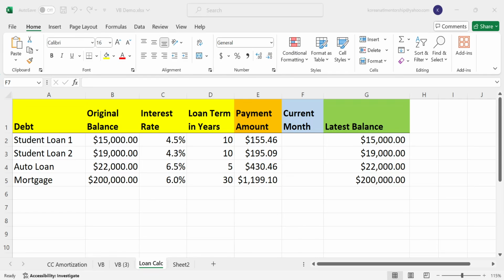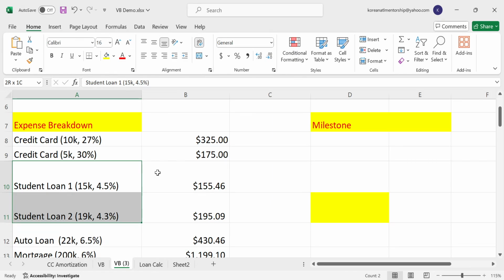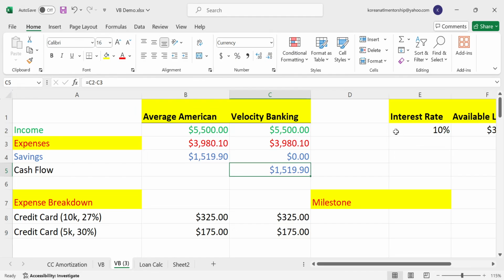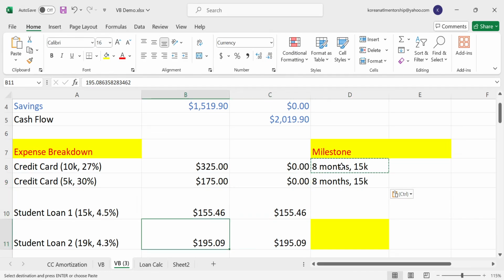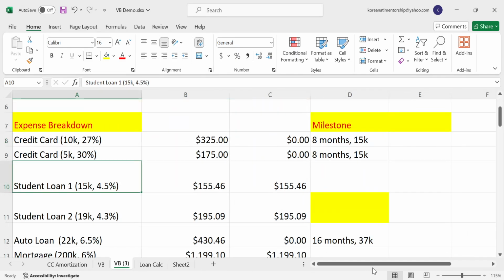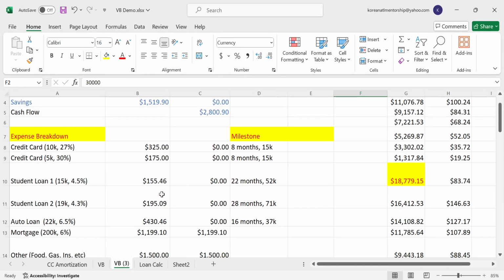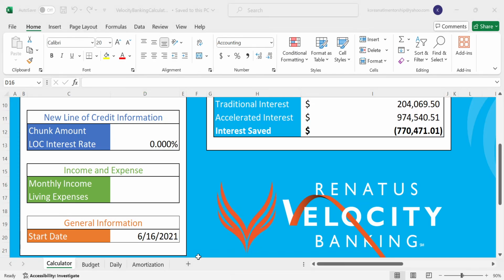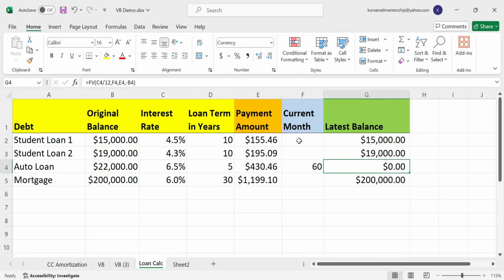Stop Using Online Loan Calculators! Try This Excel Trick Instead 💻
Many financial creators continuously repackage old tracking systems to sell you updated versions, much like the classic college textbook publishing cycle that invalidates used editions for profit. Today, I break down how to use native Excel formulas like PMT to dynamically track your shifting balances, using a complete $271,000 household debt matrix as our test model. If you are interested in mentorship and joining our group, please click the Google Form

We look at how understanding the backend mathematics of credit structures frees up $2,000 of cash flow immediately on day one, allowing you to bypass external platforms and manage your acceleration timeline inside a single workspace.

Key Takeaways From This Session:
The Publishing System Analogy: Exposing why you do not need to purchase expensive proprietary portals or codes to access accurate financial math.
The Excel Formula Engine: An operational look at how combining interest parameters, loan terms, and payment entries builds an immediate tracking calculator.
The Visual Learner Constraint: Why stepping away from graphic web curves can initially feel strange, and how to preserve clear milestone rows for easy scannability.
The OG Inventor Guardrail: Referencing foundational velocity concepts from Australia to prove why shifting whole mortgages to a line of credit leaks money compared to executing targeted structural sweeps.